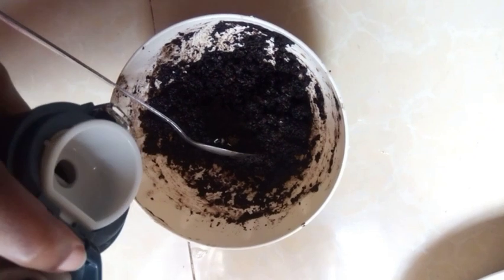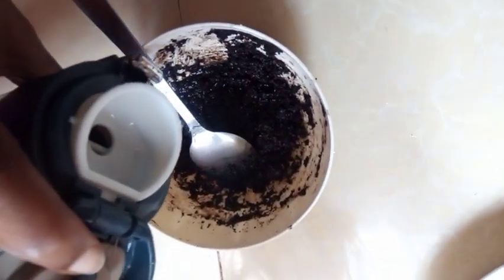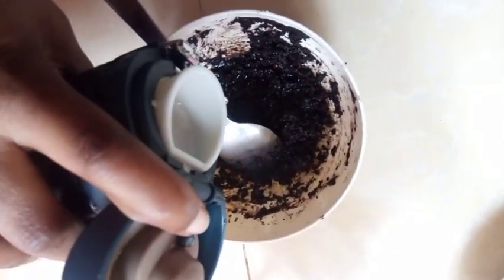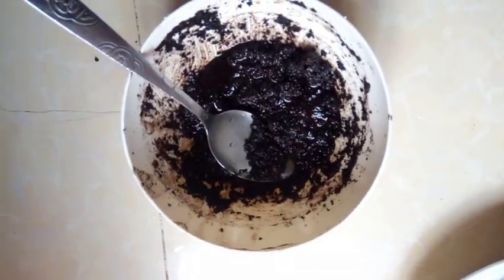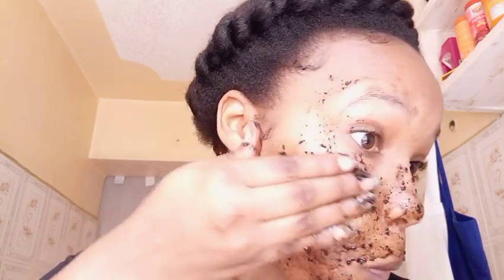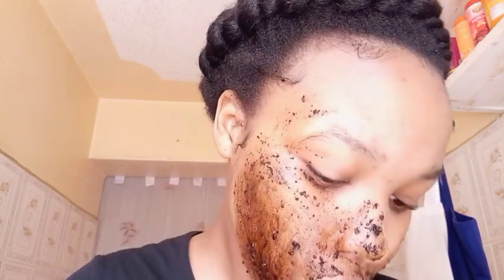Coffee Face Scrub |Clears dead skin |Amazing Results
For you to just take good care of your skin.

You can let me know on the comment section some of the parts you haven't understood well and also of any questions and any vlogs you'd want me to post for you guys.